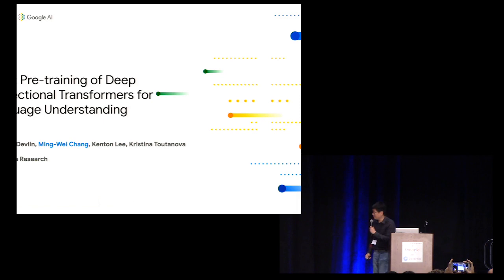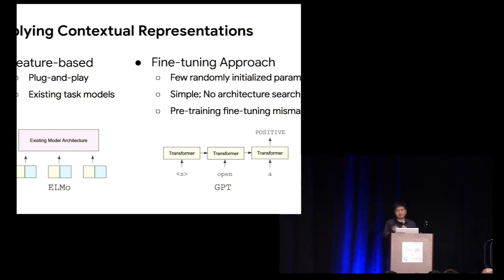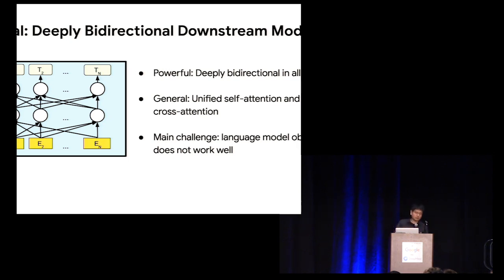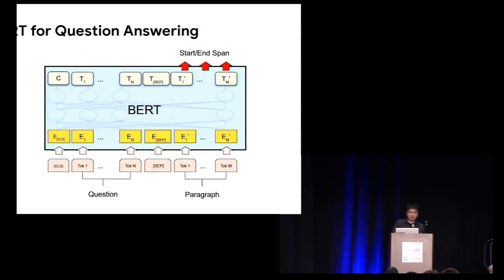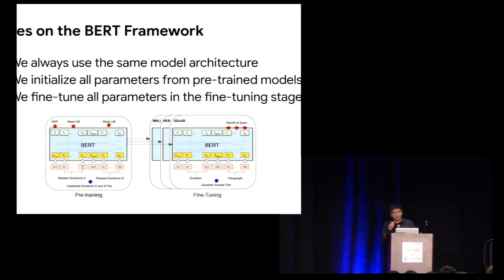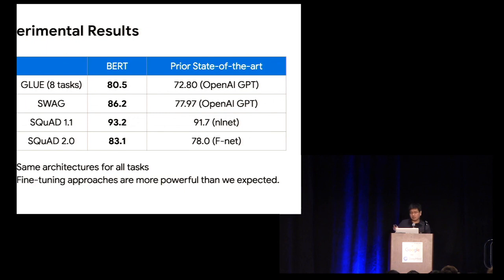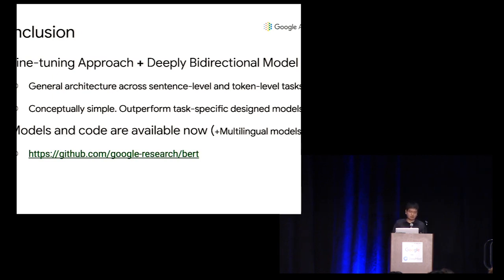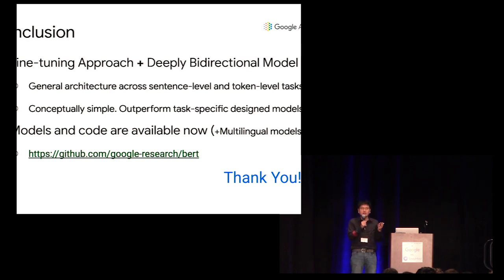BERT: Pre-training of Deep Bidirectional Transformers for Language Understanding | NAACL BEST PAPERS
BTC ⇢ bc1q2r7eymlf20576alvcmryn28tgrvxqw5r30cmpu
ETH ⇢ 0x58c4bD4244686F3b4e636EfeBD159258A5513744
Doge ⇢ DSGNbzuS1s6x81ZSbSHHV5uGDxJXePeyKy

Abstract:
We introduce a new language representation model called BERT, which stands for Bidirectional Encoder Representations from Transformers. Unlike recent language representation models (Peters et al., 2018a; Radford et al., 2018), BERT is designed to pre-train deep bidirectional representations from unlabeled text by jointly conditioning on both left and right context in all layers. As a result, the pre-trained BERT model can be fine-tuned with just one additional output layer to create state-of-the-art models for a wide range of tasks, such as question answering and language inference, without substantial task-specific architecture modifications. BERT is conceptually simple and empirically powerful. It obtains new state-of-the-art results on eleven natural language processing tasks, including pushing the GLUE score to 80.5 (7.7 point absolute improvement), MultiNLI accuracy to 86.7% (4.6% absolute improvement), SQuAD v1.1 question answering Test F1 to 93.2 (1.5 point absolute improvement) and SQuAD v2.0 Test F1 to 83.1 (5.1 point absolute improvement).